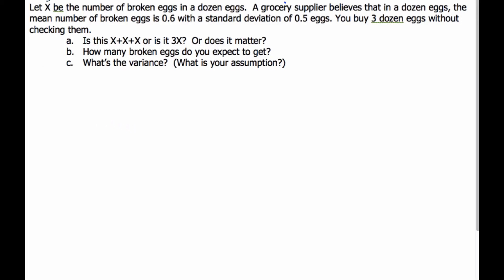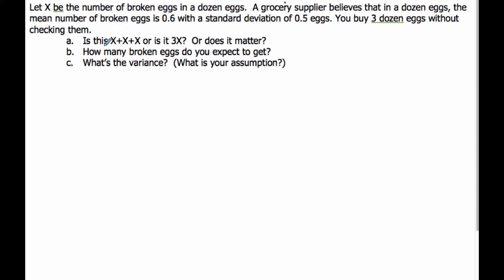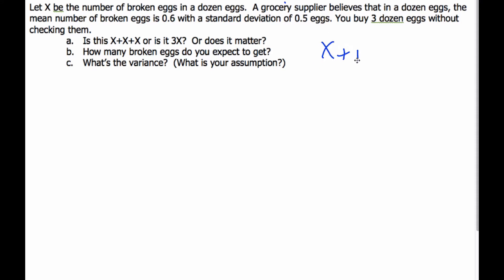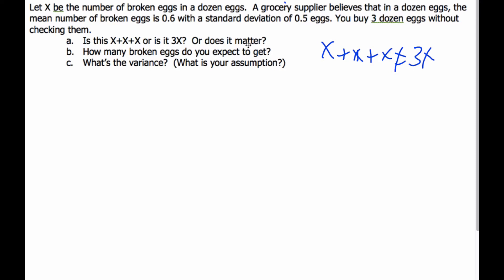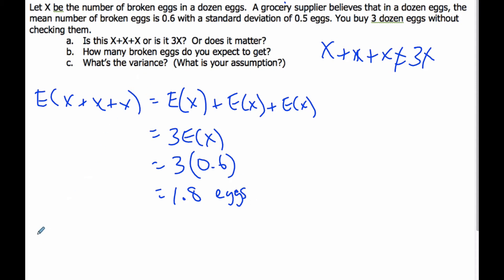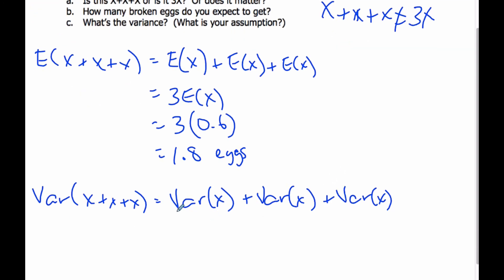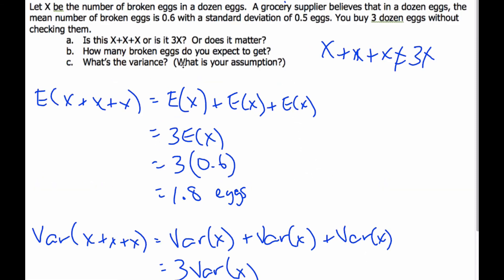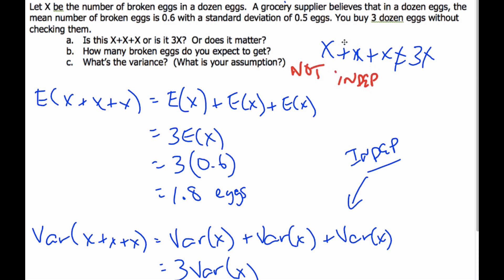IB MAI HL - 4.01.3 Example RV Algebra